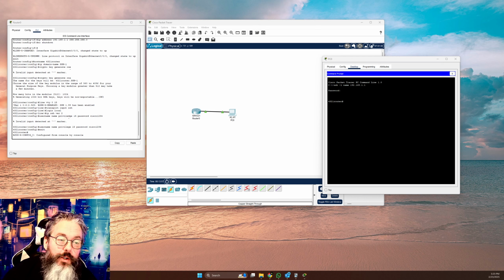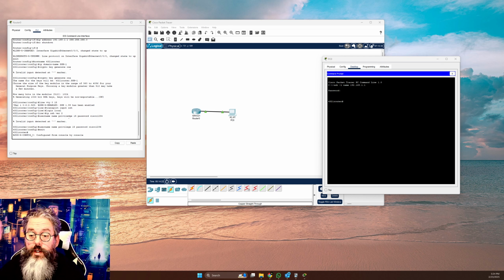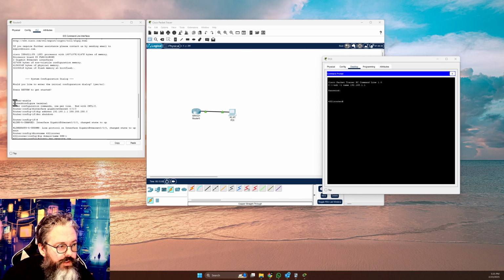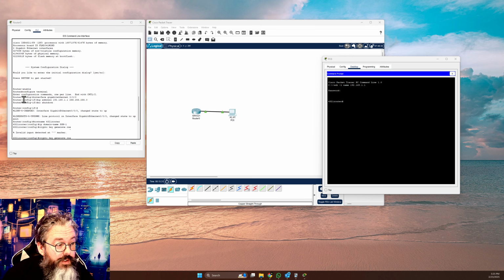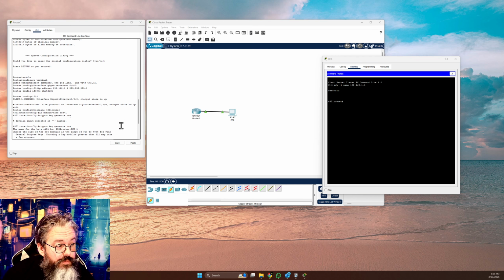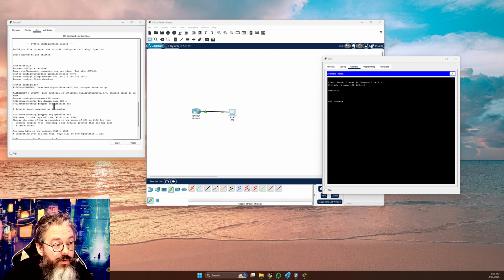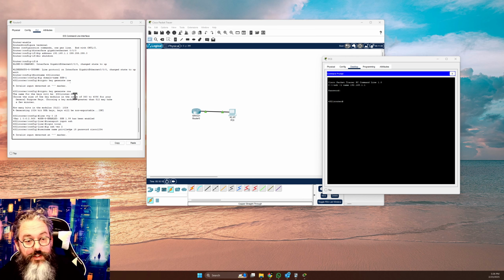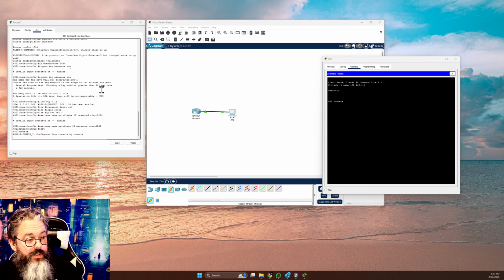💻 Old Man Hacks the World - Episode 12 | Configuring SSH Connections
💻 Old Man Hacks the World - Episode 12 is live!
🌐 Configuring SSH Connection on a Cisco Router: Take your networking skills to the next level by mastering secure remote access. 🔒💻
💡 What you’ll learn:
🌍 Set up SSH on a Cisco router step-by-step
🔐 Secure your network connections like a pro
💾 Hands-on practice using Cisco Packet Tracer
💬 Drop a comment with your thoughts on configuring SSH or any networking questions you’ve got!